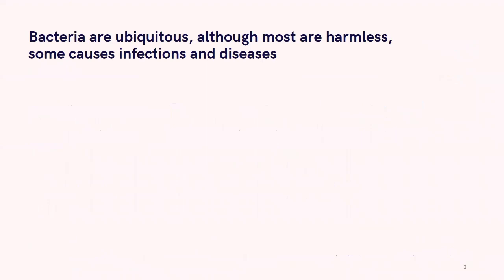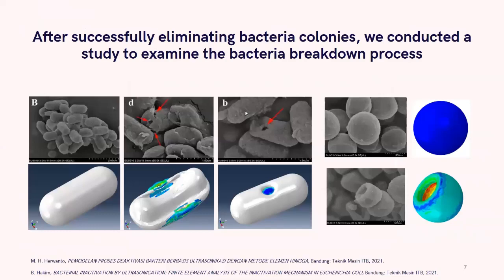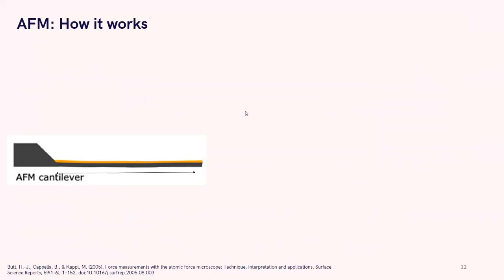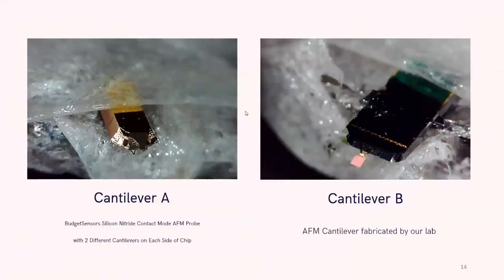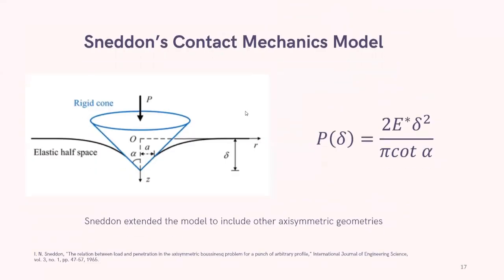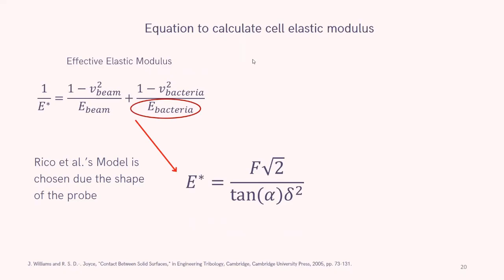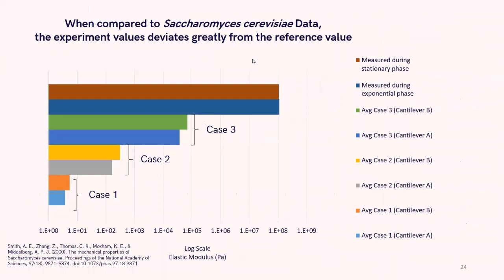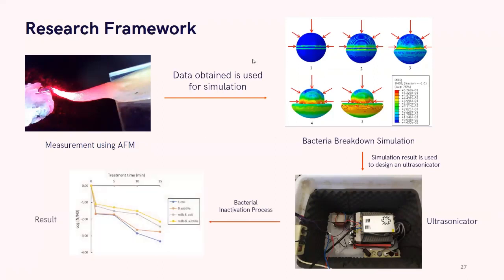Measurement of Biofilm Mechanical Properties Using Atomic Force Microscope Cantilever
In this video, Kevin presents his work on biofilm mechanical properties measurement using AFM cantilever.